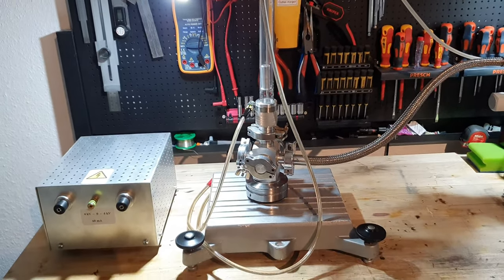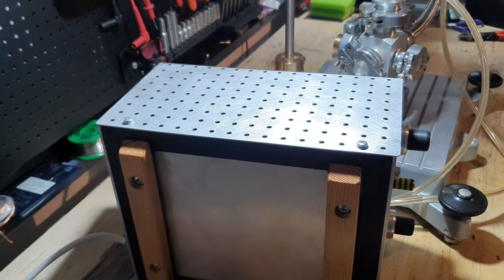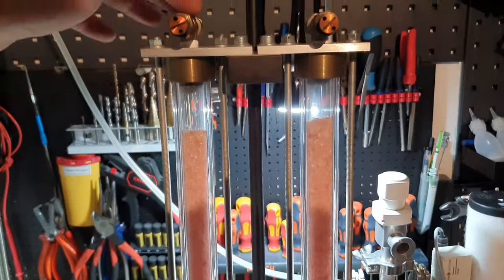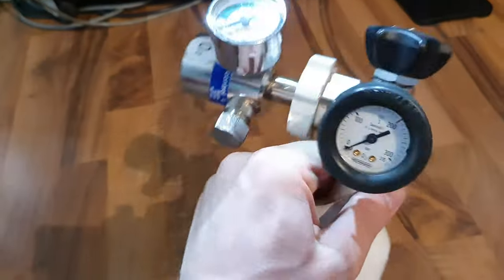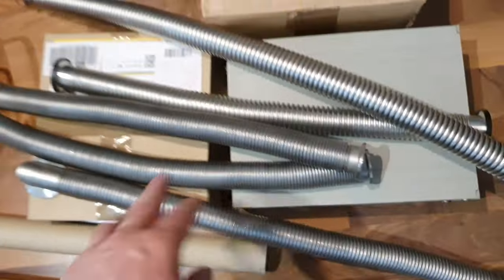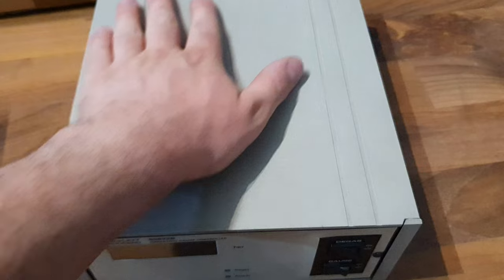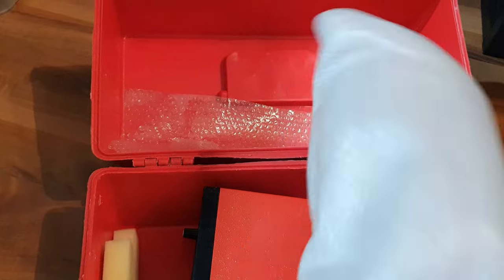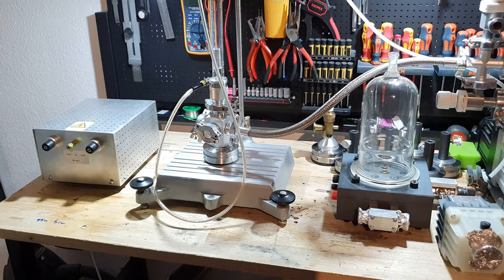New Equipment Tour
I really hope you don’t find this video boring, but I just had to show you my new toys! I got a lot of interesting stuff. A turbo molecular pump, vacuum gauges, and much more!